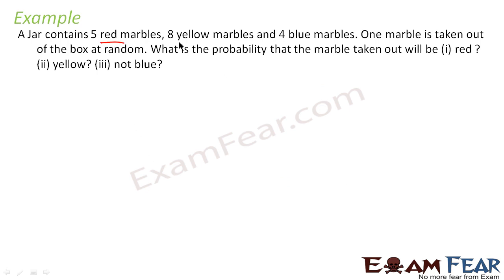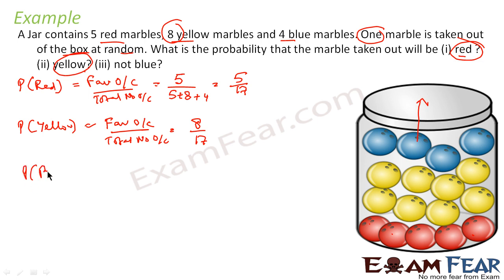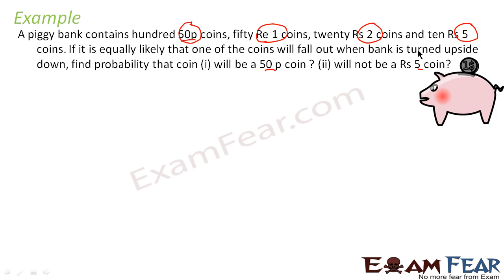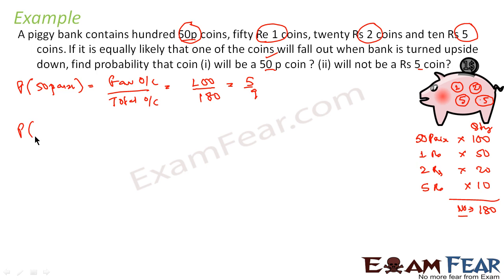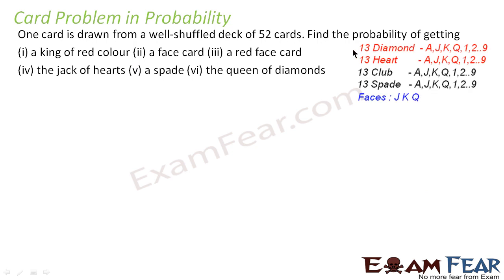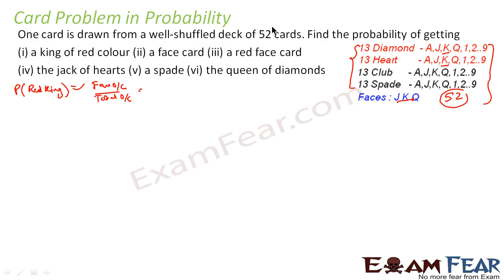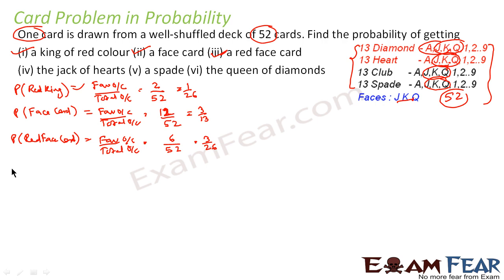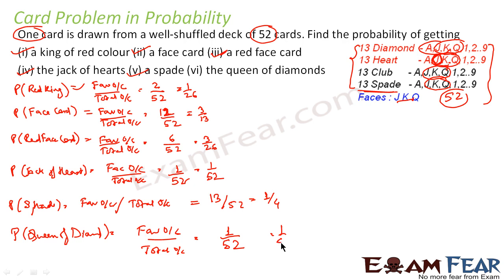Maths Probability part 5 (Examples) CBSE class 10 Mathematics X